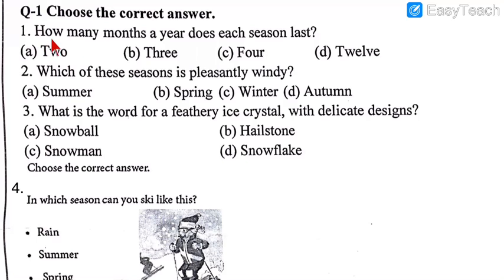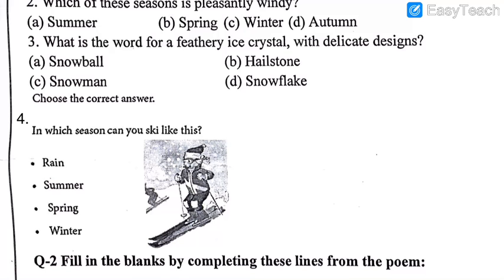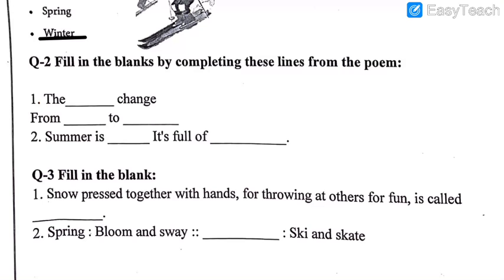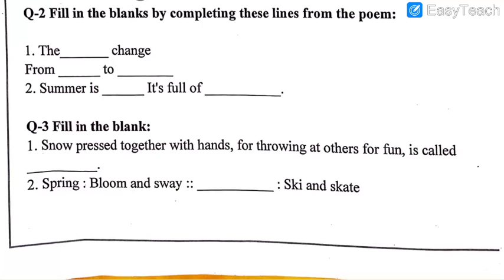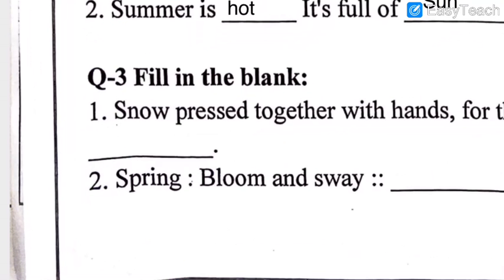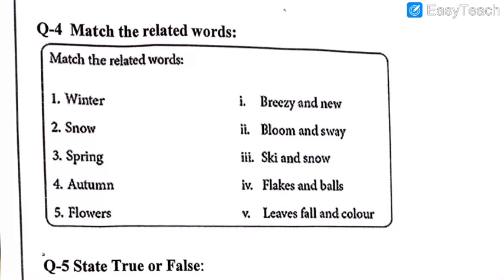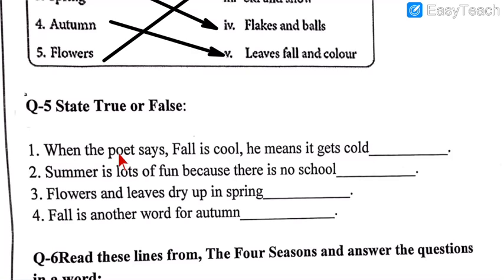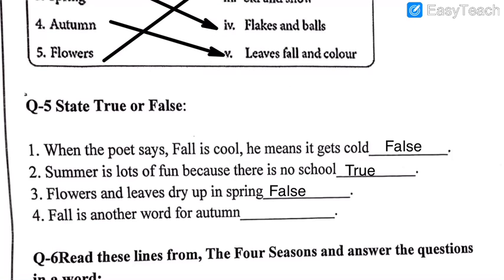English Medium - STD - 2 - ENGLISH - Revision - Test - Poem - 11